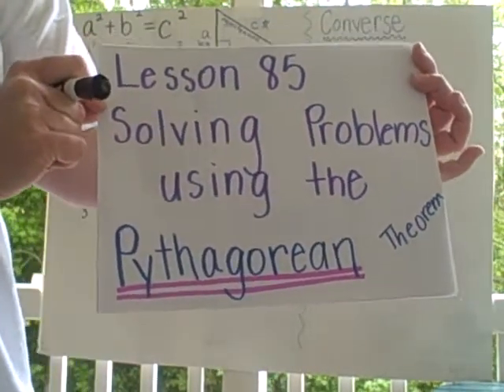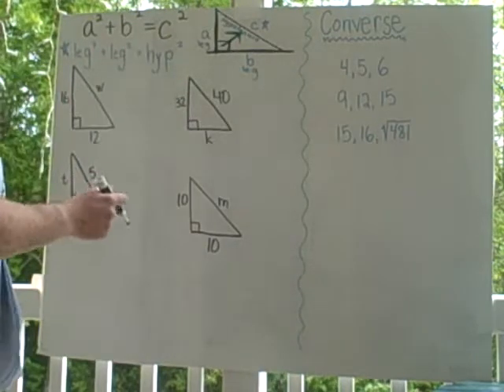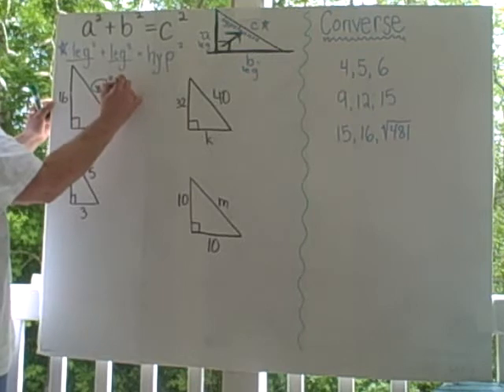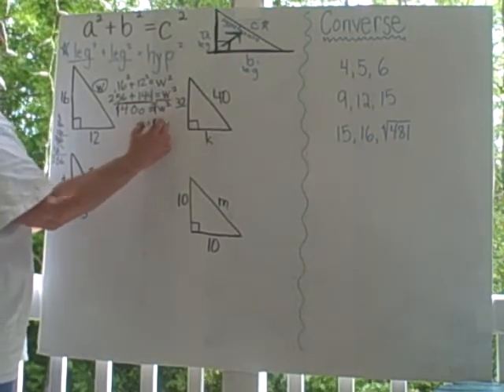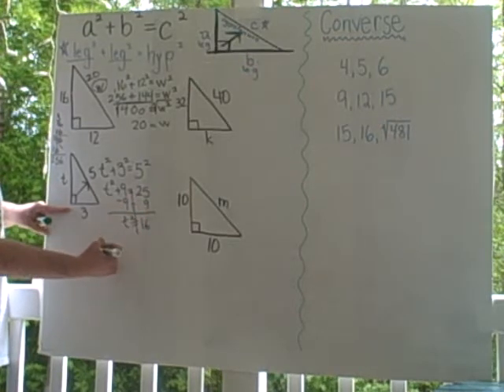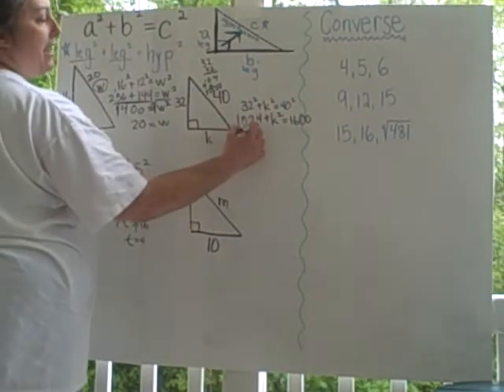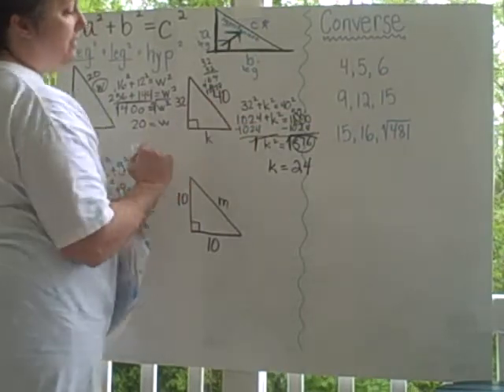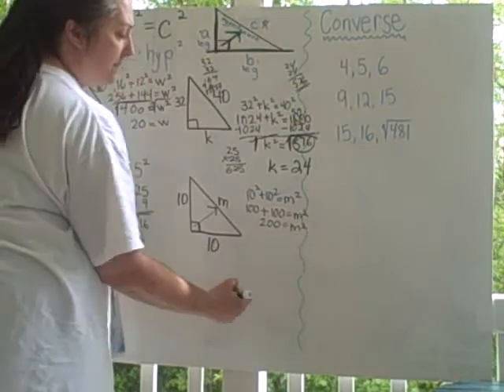8th Grade Lesson 85a